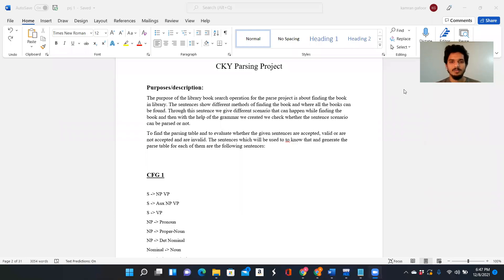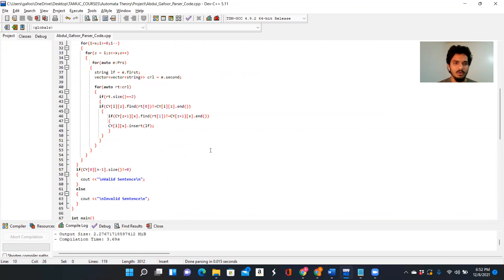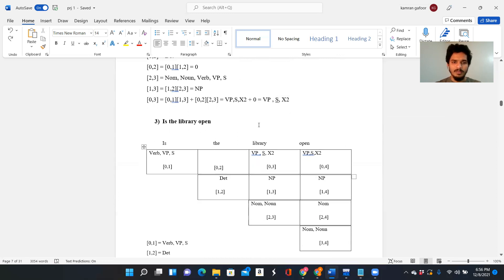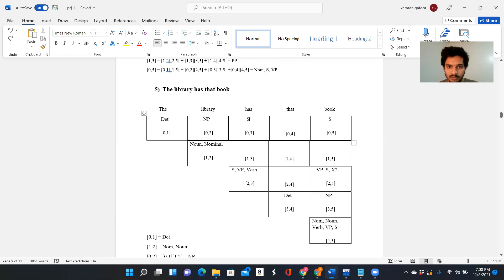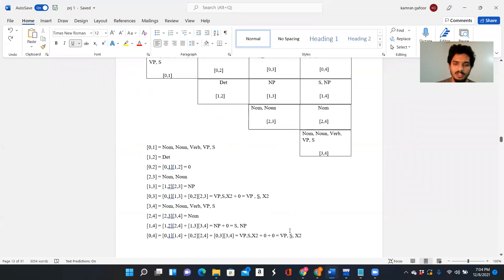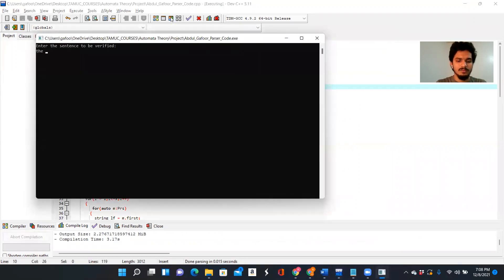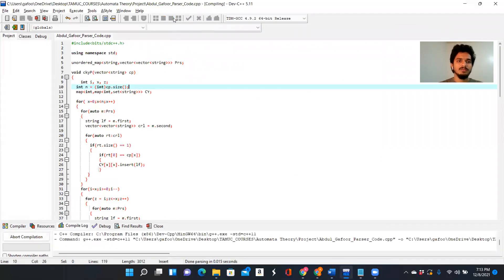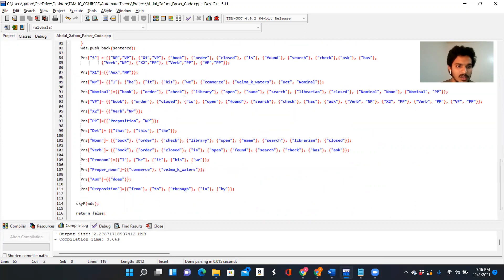AT CKY Parsing Project Presentation by Mohammed Abdul Gafoor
CKY Parsing Project Presentation on Library Book Search Operation Application.